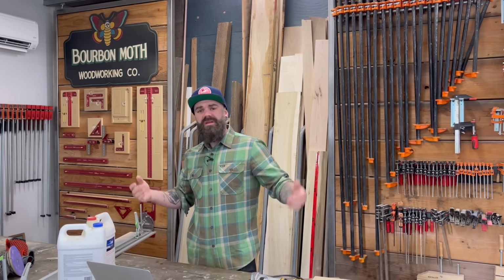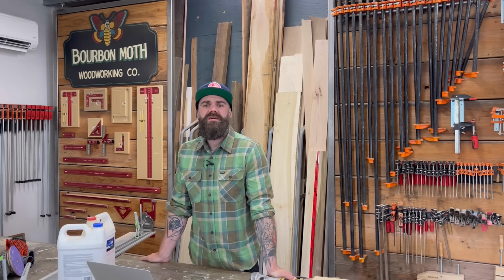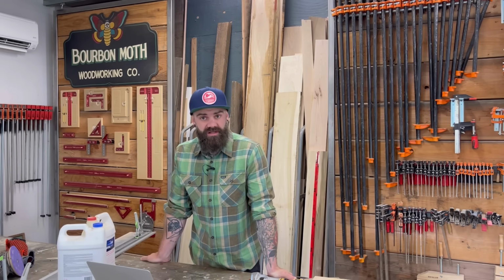10 Minute Boat Build || Boat Build Start to Finish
Counter Sink Bit
Woodpeckers Ruler
Flush cut Saw
Plug Cutters
Woodpeckers Flip Stops
Set Up Blocks
Tape Measure
Safety Glasses
Drill & Driver
Festool Dust Extractor
Festool Chop Saw
Festool Track Saw
Festool Sander